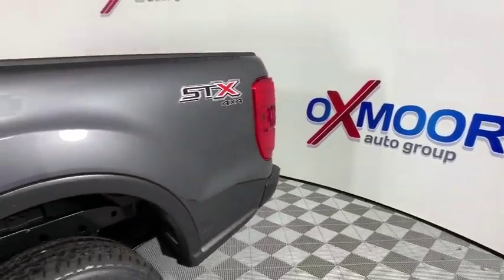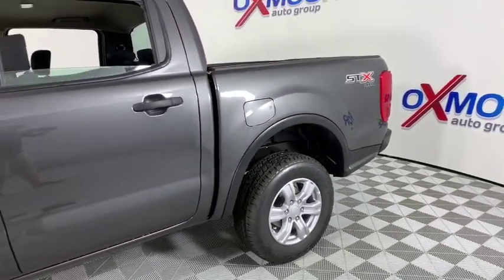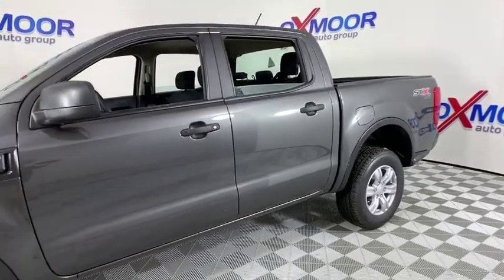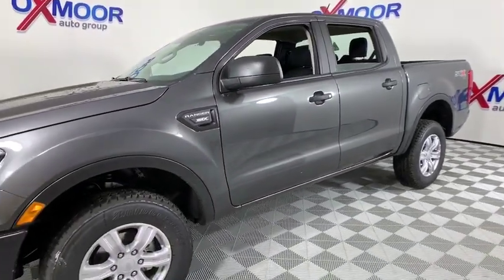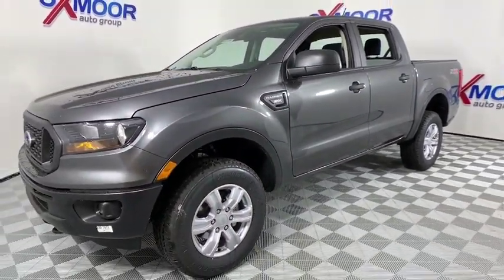2019 Ford Ranger Louisville, Lexington, Elizabethtown, KY New Albany, IN Jeffersonville, IN 40366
Magnetic New 2019 Ford Ranger available at Oxmoor Ford in Louisville, Kentucky. Servicing the Lexington, Elizabethtown, KY New Albany, IN Jeffersonville, IN area.

Oxmoor Ford
100 Oxmoor Ln

2019 Ford Ranger Magnetic Factory MSRP: $35,100 XL 4WD. Price includes: $500 - Bonus Customer Cash. Exp. 01/02/2020, $500 - Ford Credit Retail Bonus Customer Cash. Exp. 11/13/2019, $500 - Retail Customer Cash. Exp. 01/02/2020